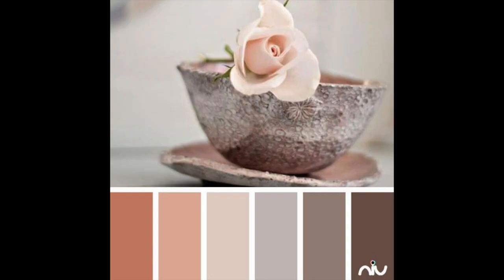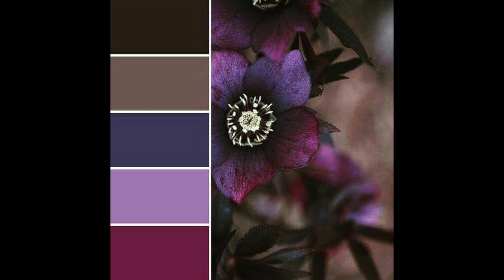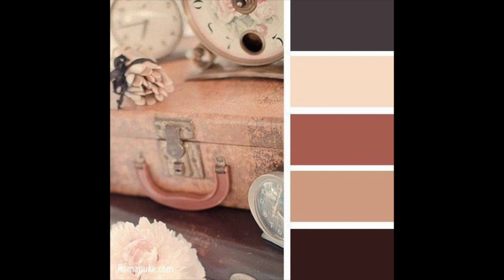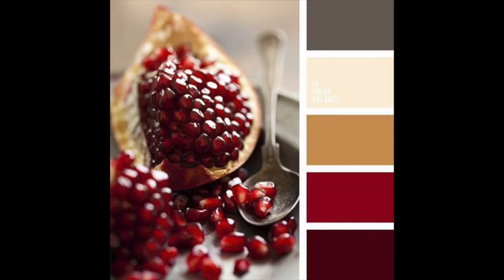How to Create a Color Palette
Starting as a designer but don't know the best way to create a color palette? Are you not a designer, but feel that none of the clothes in your closet go well together?

Learn some tips on how to create the perfect color palette for your shoe collection, clothing line, or even for your own closet!